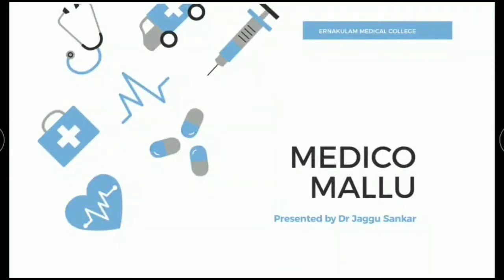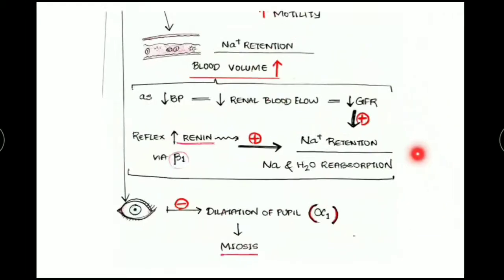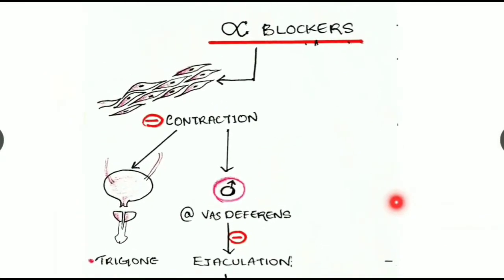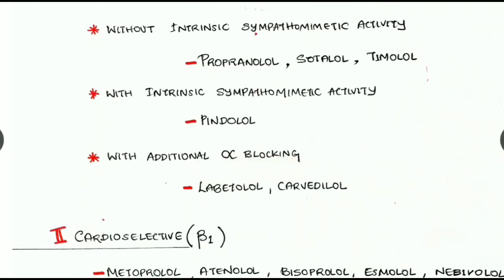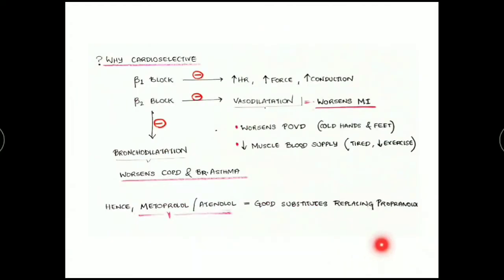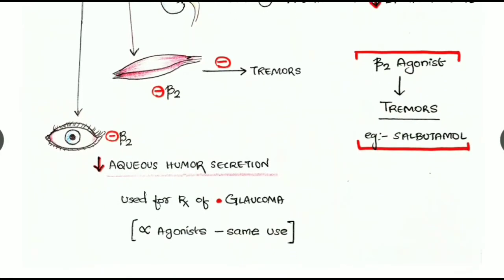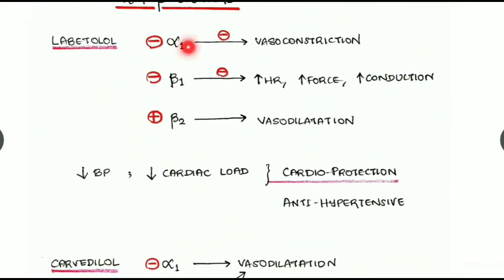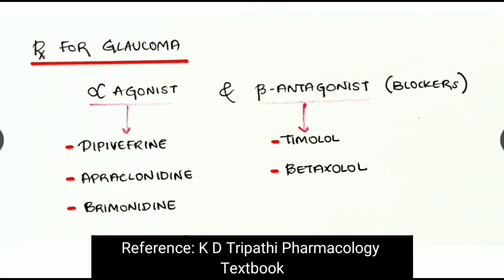Alpha & Beta Blockers, Anti-adrenergic Drugs - Pharmacology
Concept-based Concised Lecture and handwritten notes on Alpha & Beta Blockers